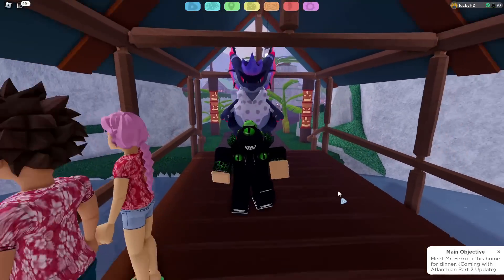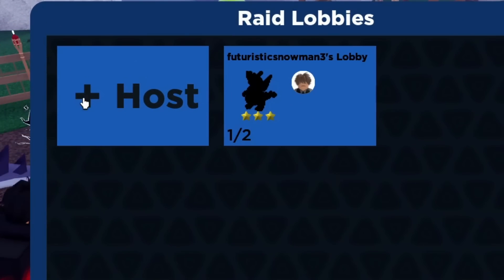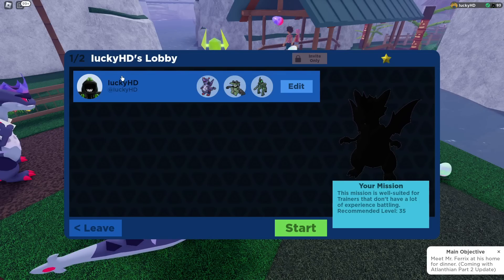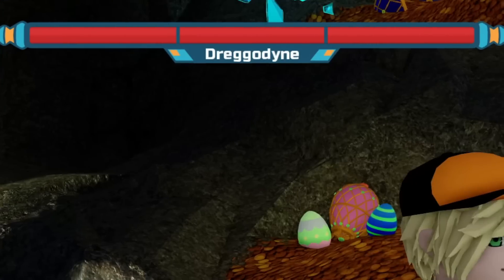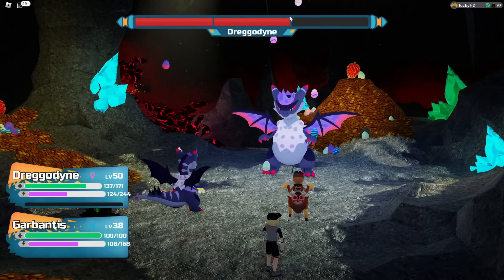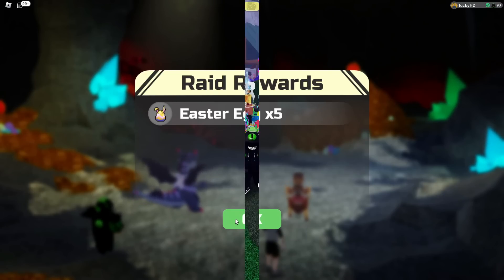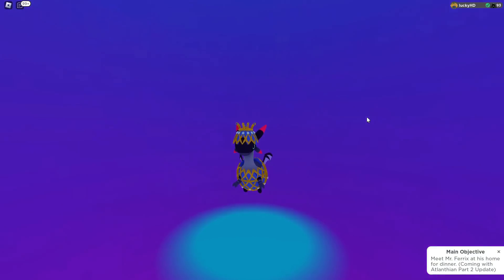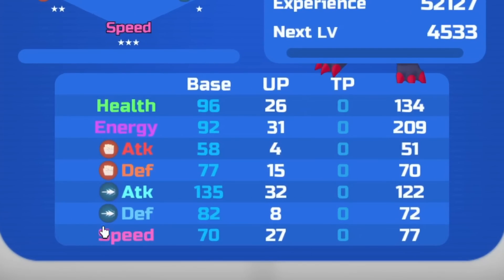How to Get DREGGODYNE in Loomian Legacy!